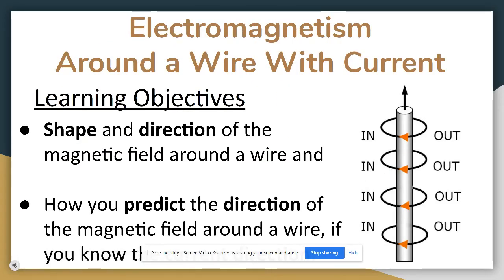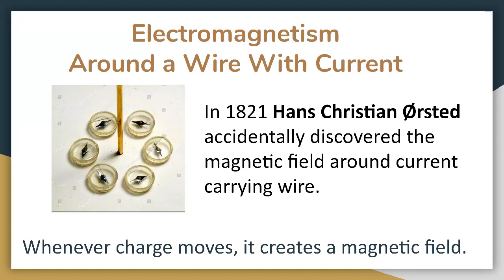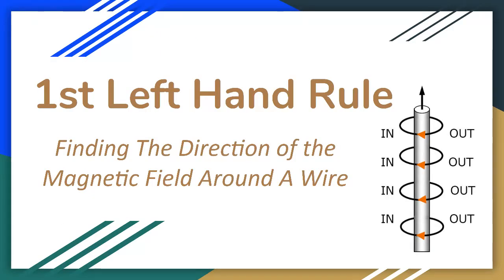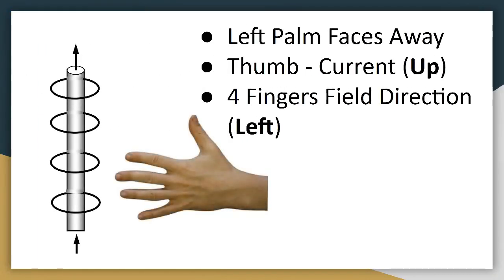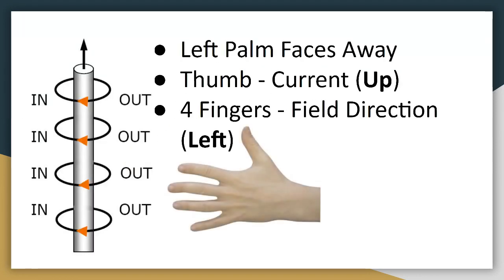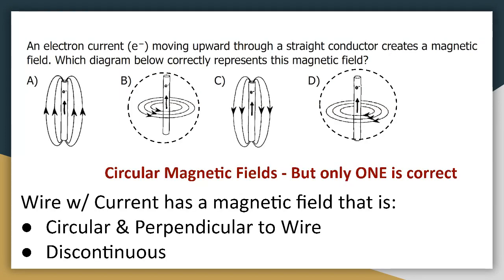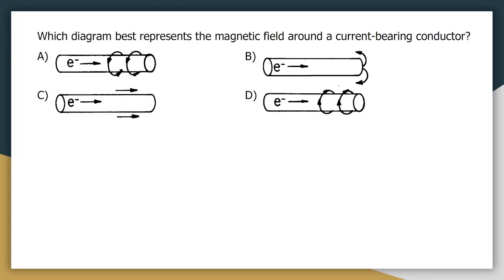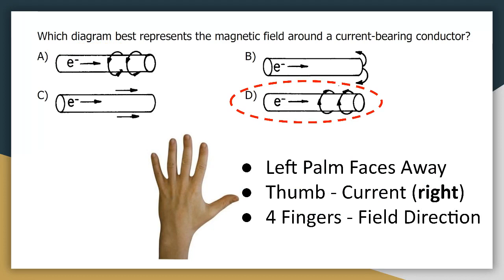1st Left Hand Rule